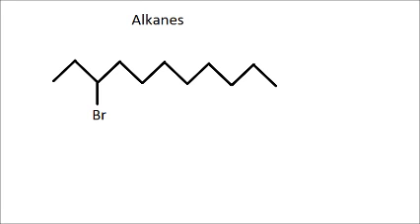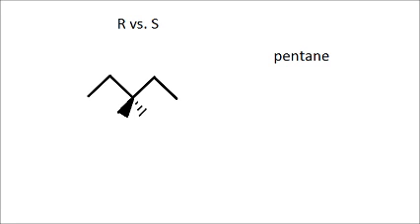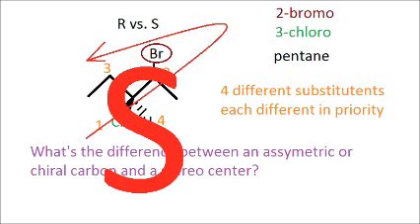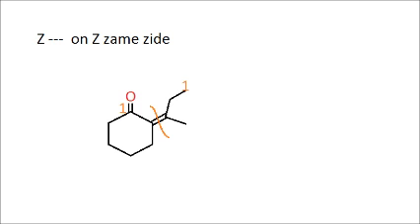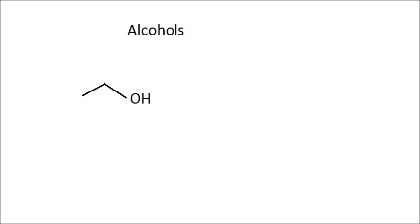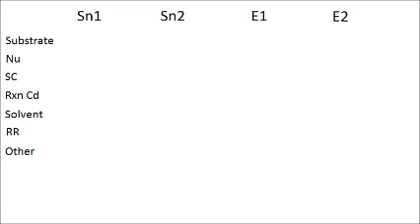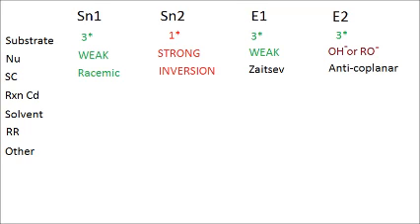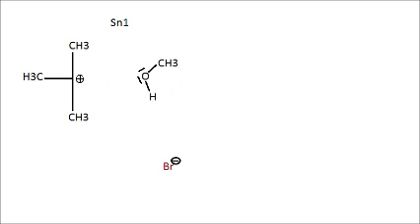Organic Chemistry Review 1 of 2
Organic Chemistry I review - University of North Carolina at Charlotte